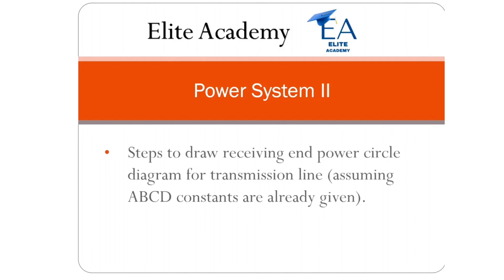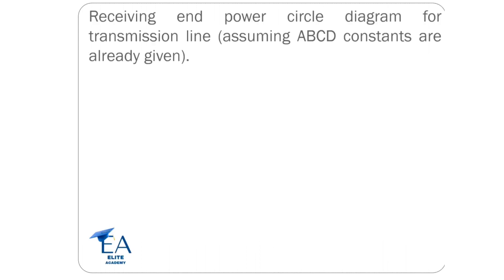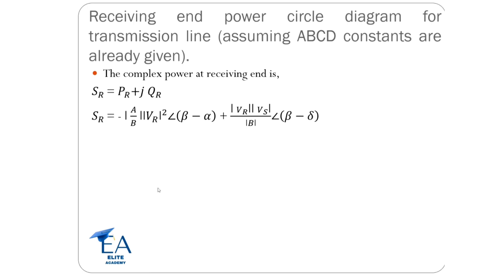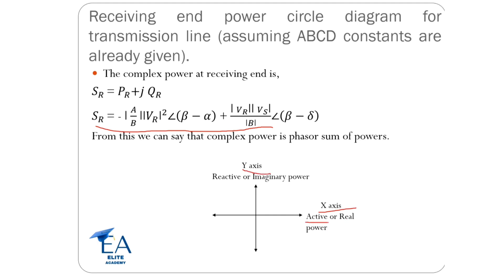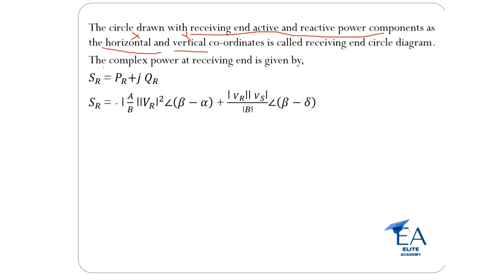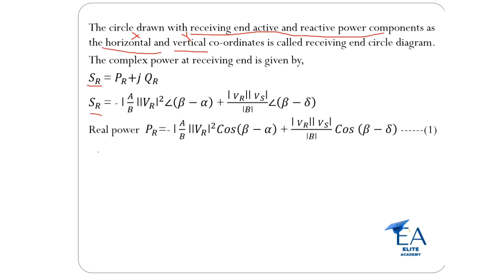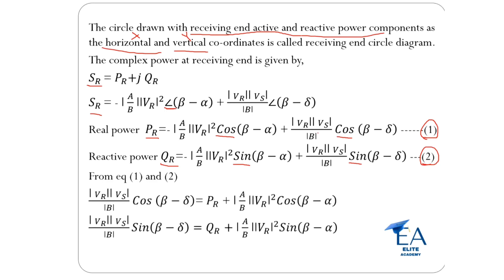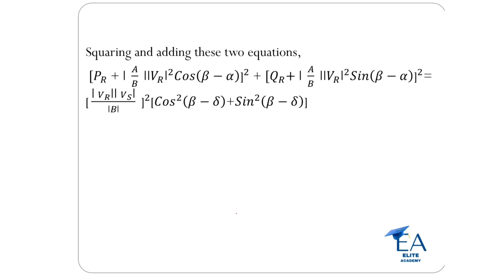Power system II _Unit01_Steps to draw receiving end circle diagram of transmission line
Power system 2
Power system 2 electrical engineering
Circle diagram
Receiving end power circle diagram of transmission line